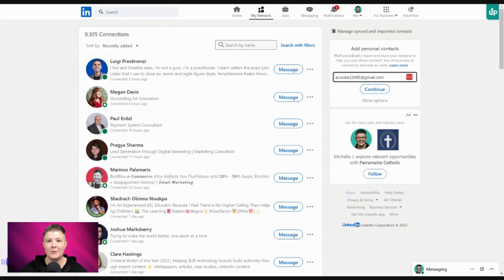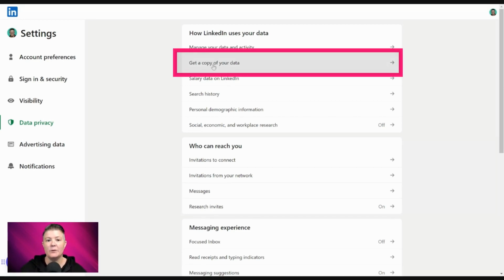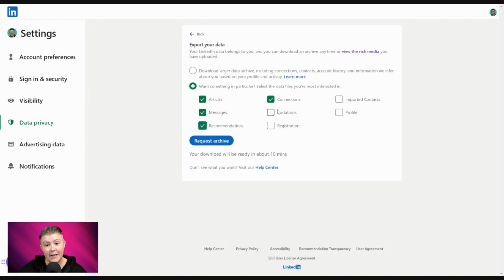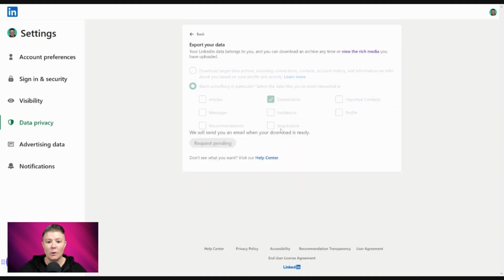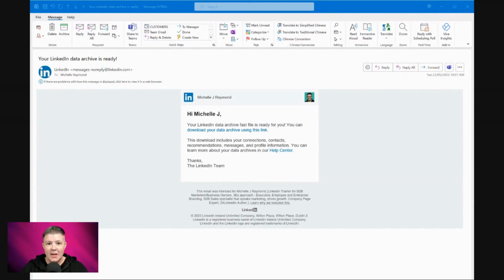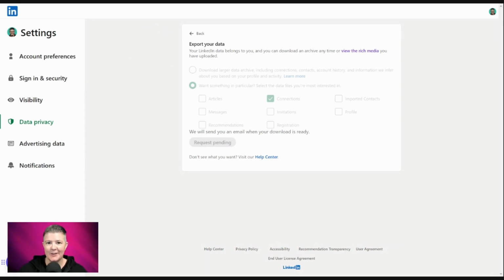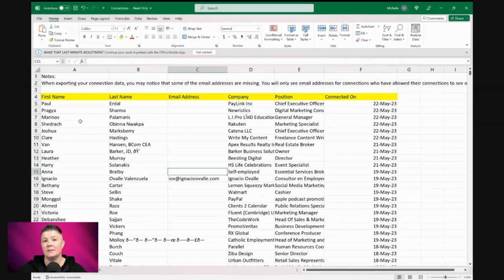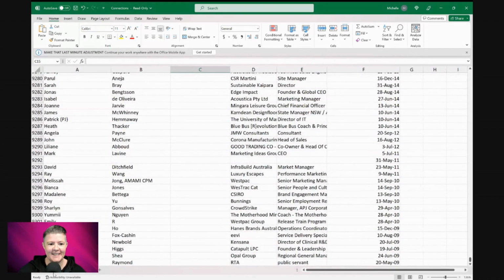Get Your Linkedin Connection List In Minutes - Fast And Easy!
Are you looking to export your LinkedIn connections but not sure how? LinkedIn expert Michelle J Raymond, unveils a workaround - a method to download a list of your LinkedIn connections into a CSV file, ready for use within Excel. With her instructions, you can request a copy of your connections, receive it by email, and download it in minutes.

Timeline
00:00 LinkedIn connection list restrictions
00:45 Step-by-step instructions to download your LinkedIn connection list.
03:30 LinkedIn Connection .csv file
05:15 Use your LinkedIn connection list for social selling

Use this data to grow your business, refine your connections, and optimise your LinkedIn presence.

Watch now, and take control of your LinkedIn connection list today!